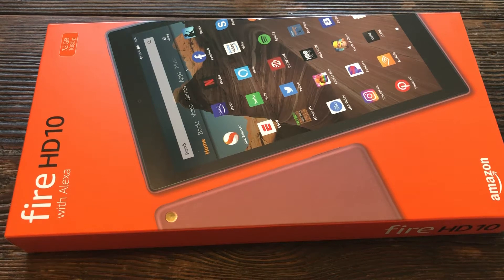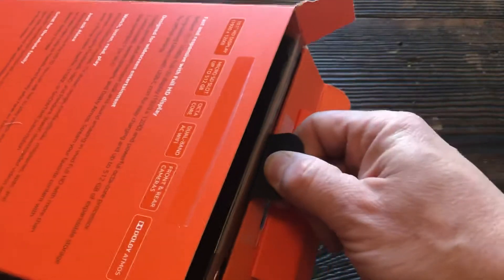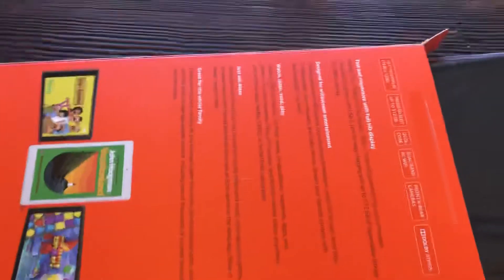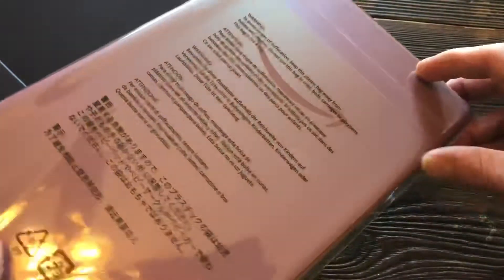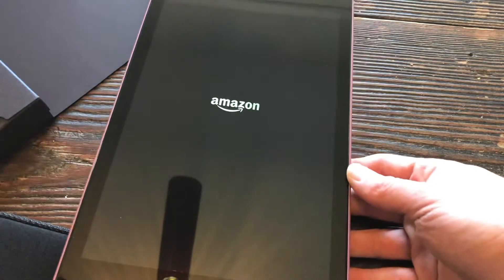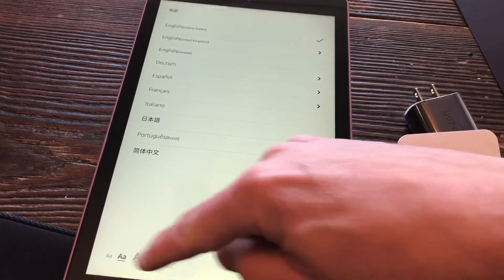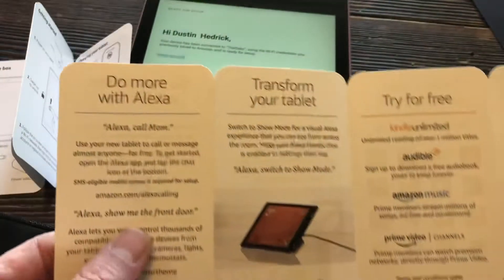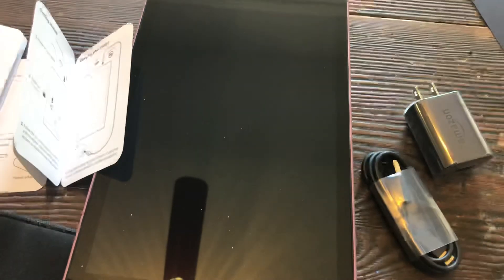UNBOXING a NEW Kindle Fire 10 1080p with Alexa